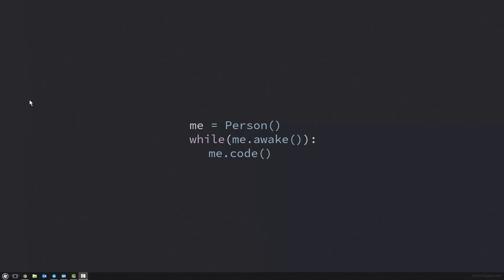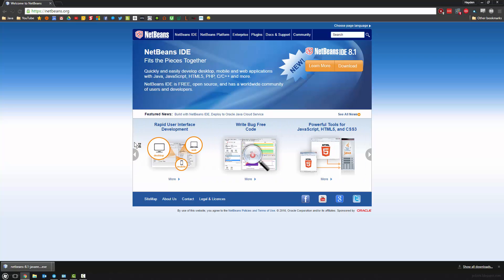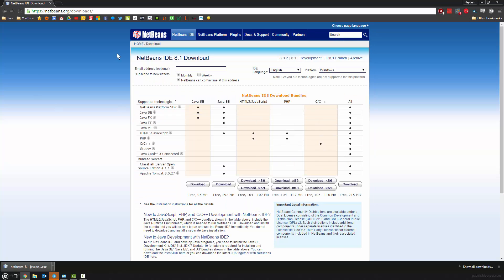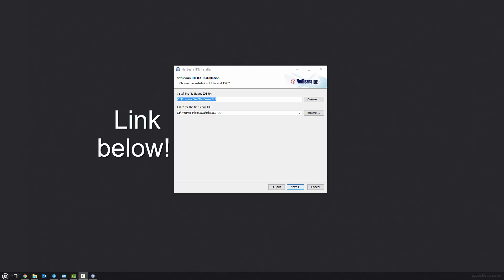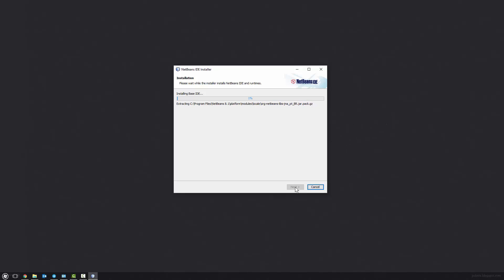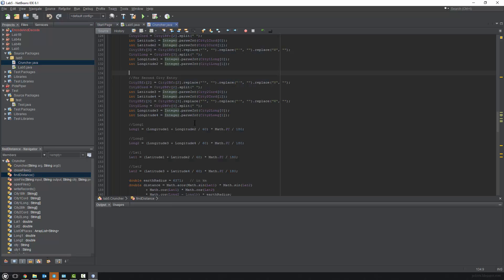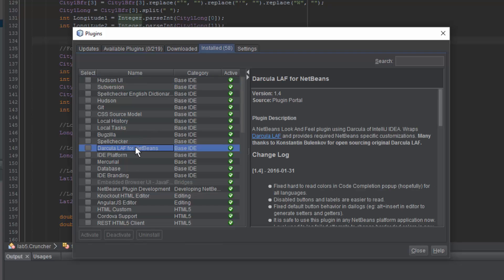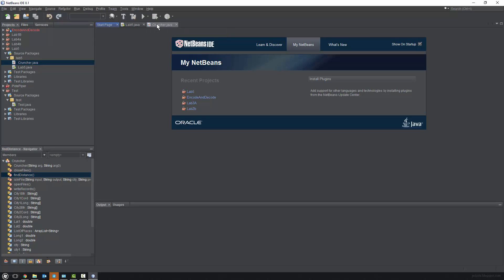Learn to Code in Java: Ep1 Setting up the IDE and Installing a Dark Theme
THUMBS UP!